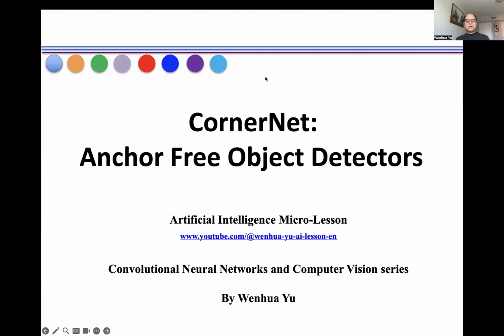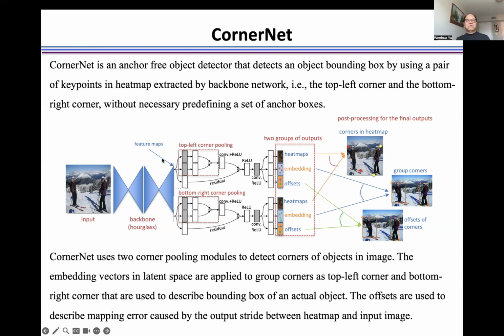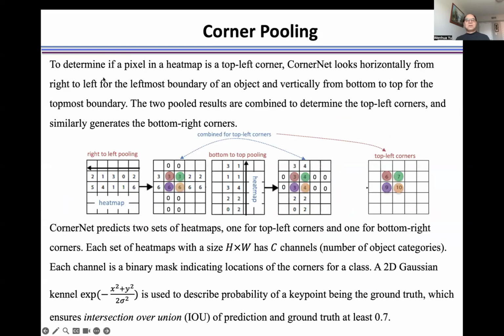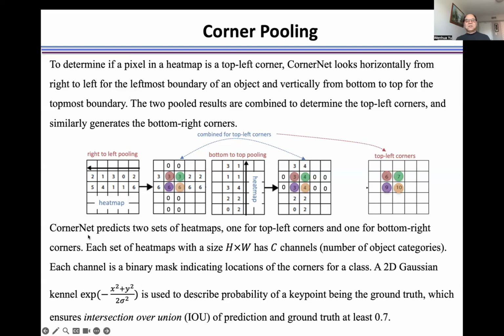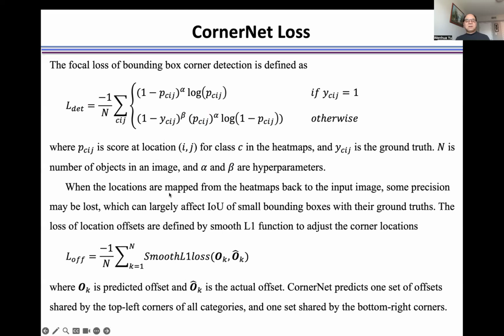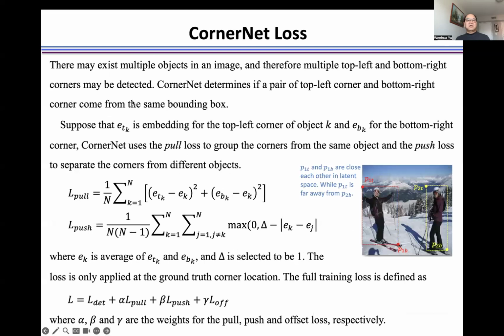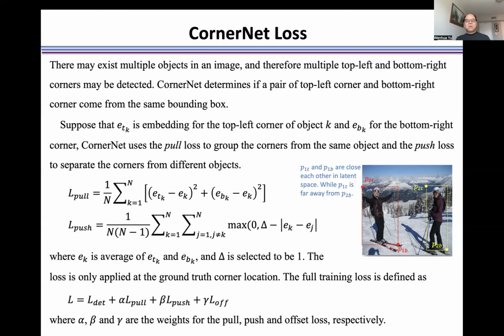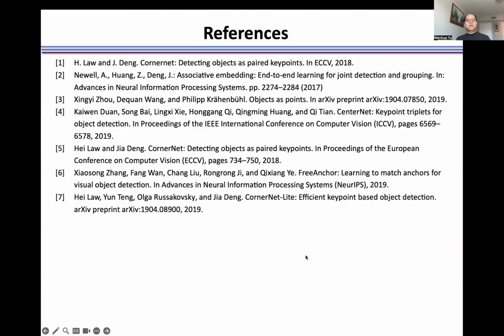CornerNet: Anchor Free Object Detectors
This video introduces CornerNet for object detection without using a set of anchor boxes. CornerNet detects bounding boxes by using the top-left corner and the bottom-right corner. Corner pooling is used to find two corners of a bounding box and group corners from the same bounding box.